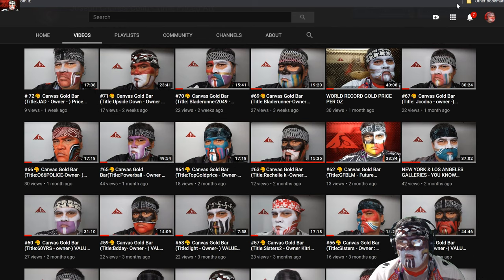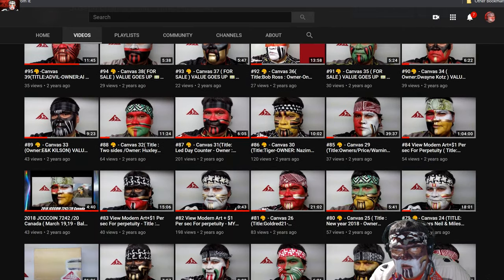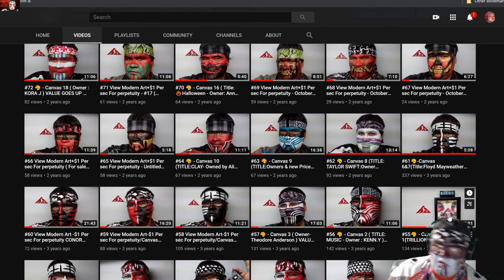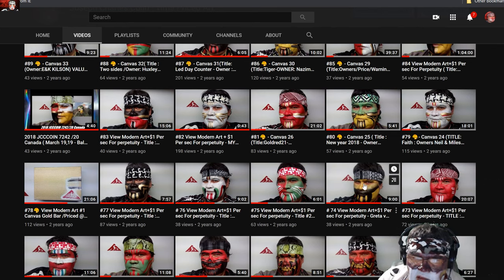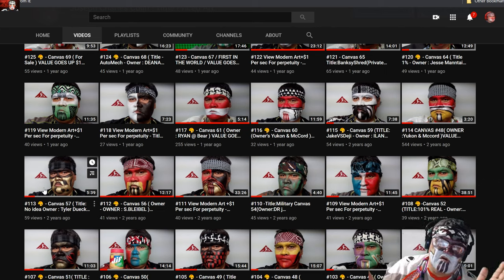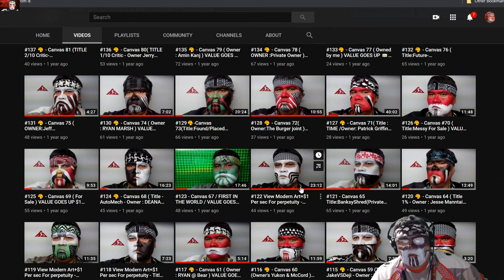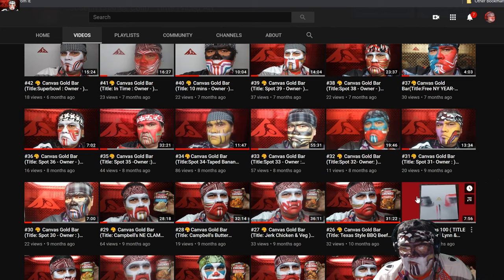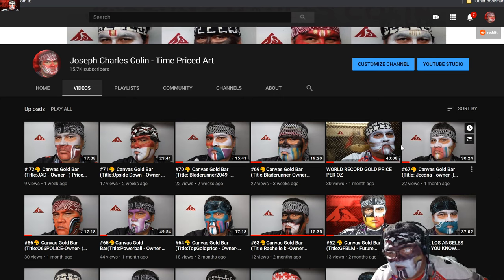#73 🎨 Canvas Gold Bar (Title: The Paint Tour-Owner - MALDR ) Price Raised 💵 $1,960.60 Every 24 HOURS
JOSEPH CHARLES COLIN 🎨 The NEW FACE of Art
"Canvas Gold Bars Are Money And Everything Else is Just Gold "
A Gold Mine on your Wall
This is Time Priced Art ( Timer Art )
Price Raised 💵 $ 1,960.60 Every 24 hrs
From UPLOAD DATE  For perpetuity .
💵 $1,960.60 Oz of Gold Price on AUG 31 2020

FIRST :  In the world to Price of OZ Gold & Price Raised Every 24 Hrs
FIRST : To use Warpaint from Face on Canvas
FIRST : With the Medium Color Ben Nye On Canvas
The Art world always remembers The first.
MY FIRST ART SHOW SOON.Edmonton,New York,Los Angeles,Paris,Germany SOON

💵$1 Per sec For perpetuity If Any Art Sold one day At $1 Per Second
 60 secs $60 / 60 mins $3600 / 24 hrs $86400 / 1 year = $31,536,000

 All My Videos Are under Rules that Apply under North American Native Art as Native Art,Style,Warpaint,Price By Min,Second,Gold Oz Price & Videos As Native Art.

 Indigenous intellectual property is an umbrella legal term used in national and international forums to identify indigenous peoples' claims of collective intellectual property rights to protect specific cultural knowledge of their groups.
 It is a concept that has developed out the perversion of predominantly western concepts of intellectual property law, and has most recently been promoted by the World Intellectual Property Organization, as part of a broader effort by the United Nations to see the world's indigenous, intangible cultural heritage better valued and better protected against perceived, ongoing mistreatment.
 Nation states across the world have experienced difficulties reconciling local indigenous laws and cultural norms with a predominantly western legal system, in many cases leaving indigenous peoples' individual and communal intellectual property rights largely unprotected.Therefore, international bodies such as the United Nations have become involved in the issue, making more specific declarations that intellectual property also includes cultural property such as historical sites, artifacts, designs, language, ceremonies, and performing arts in addition to artwork and literature.

 The Indian Arts and Crafts Act of 1990 (P.L. 101-644) is a truth-in-advertising law which prohibits misrepresentation in marketing of American Indian or Alaska Native arts and crafts products within the United States. It is illegal to offer or display for sale, or sell any art or craft product in a manner that falsely suggests it is Indian produced, an Indian product, or the product of a particular Indian or Indian Tribe or Indian arts and crafts organization, resident within the United States. For a first time violation of the Act, an individual can face civil or criminal penalties up to a $250,000 fine or a five-year prison term, or both. If business violates the Act, it can face civil penalties or can be prosecuted and fined up to $1,000,000.
 The law covers all Indian and Indian-style traditional and contemporary arts and crafts produced after 1935. The Act broadly applies to the marketing of arts and crafts by any person in the United States. Some traditional items frequently copied by non-Indians include Indian-style jewelry, pottery, baskets, carved stone fetishes, woven rugs, kachina figures, and clothing.

 If you are writing from Europe please send Me an European Intellectual Property Rights Enforcement Directive request.

PS: By the way I OWN Everything in this VIDEO JOSEPH CHARLES COLIN .
Music Owned By KEN Y (Song : KANDY TEETH & Made by Kenn Y for This Channel )